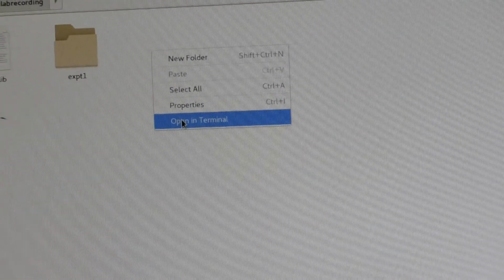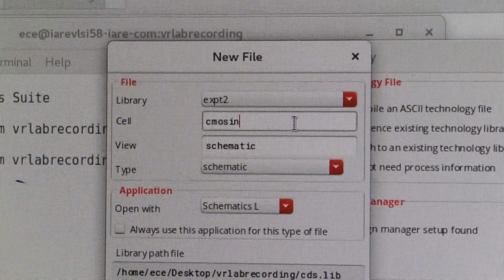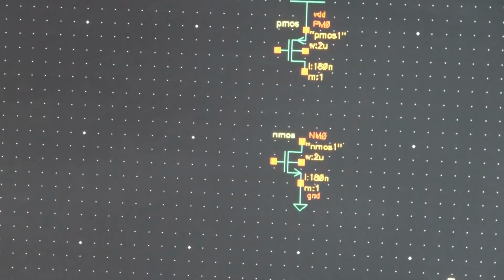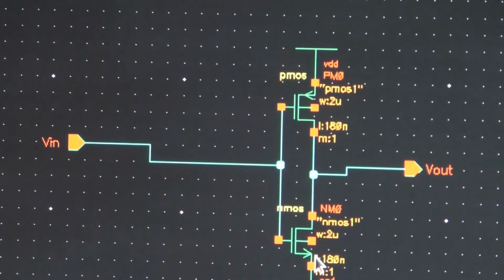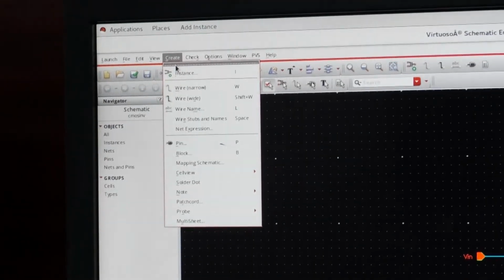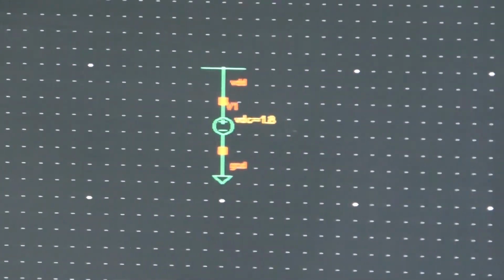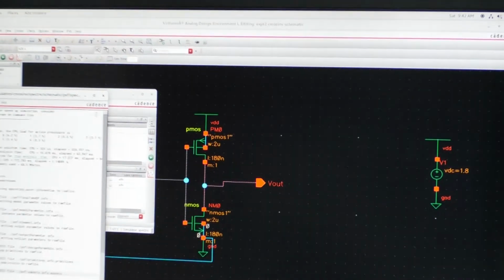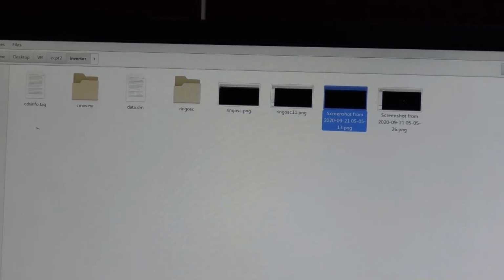C MOS Inverter by Prof. V R Seshagiri Rao Department of Electronics and Communication Engineering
Telangana, India.